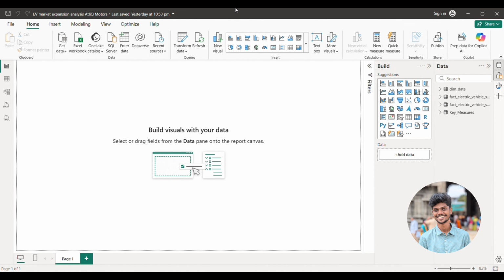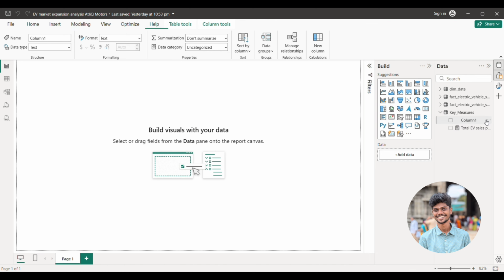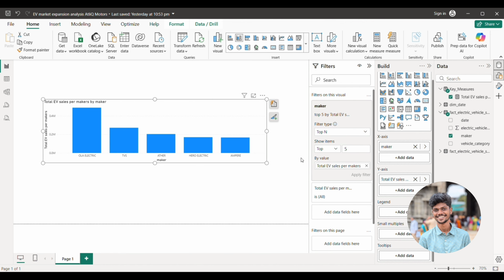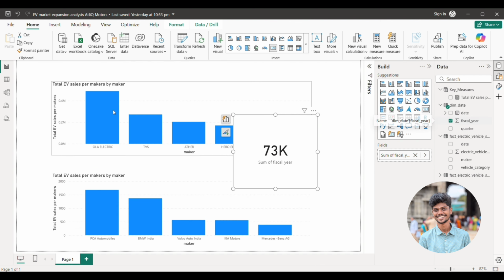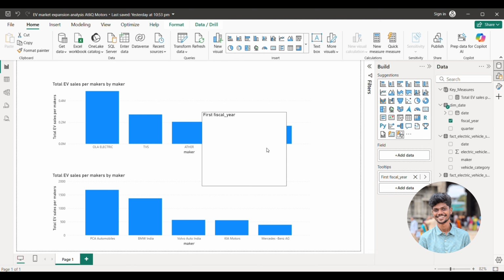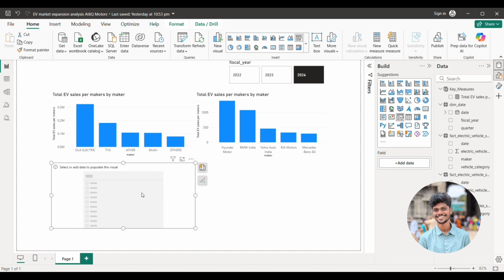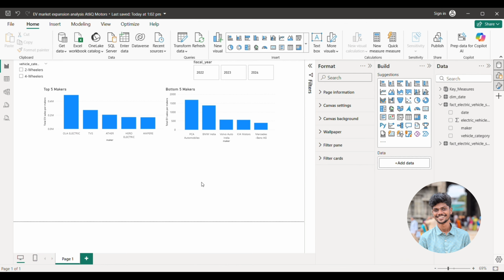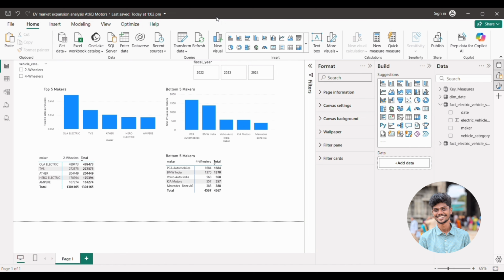Power BI Data Storytelling | Insights from Top & Bottom 5 EV Makers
🚀 Top 5 vs Bottom 5 EV Makers — What's the Real Insight?
In this video, we use a matrix visual in Power BI to explore EV sales and uncover a surprising trend:
🔍 Top makers focus on 2-wheelers, while bottom makers sell mostly 4-wheelers.

You’ll learn:
✅ How to create Top & Bottom N visuals
✅ How to add deeper context with matrix tables
✅ How to tell stories with data that drive business decisions

🎓 This is part of our Free Power BI Bootcamp — building skills + business thinking!